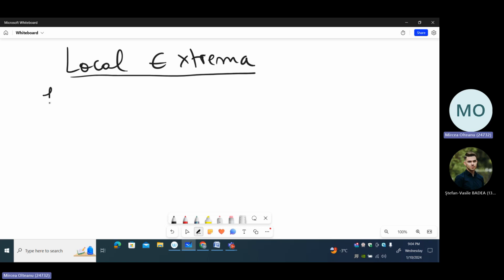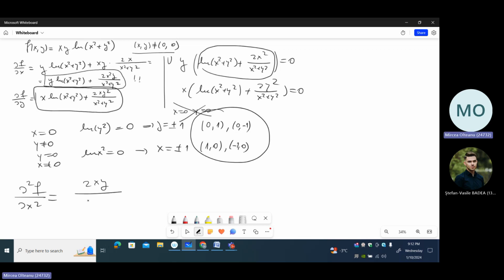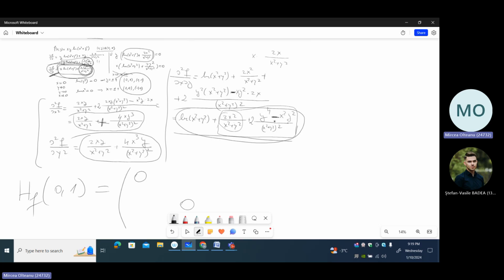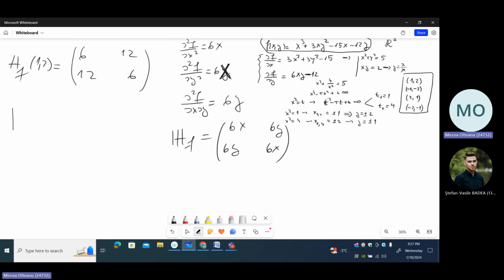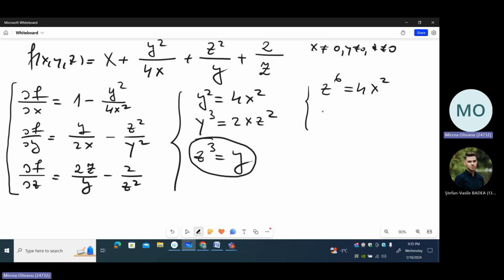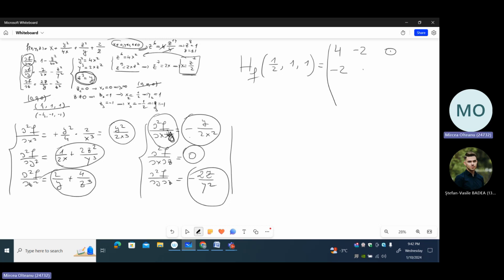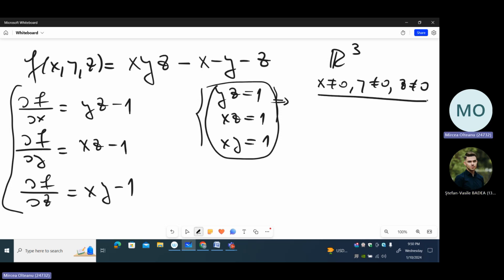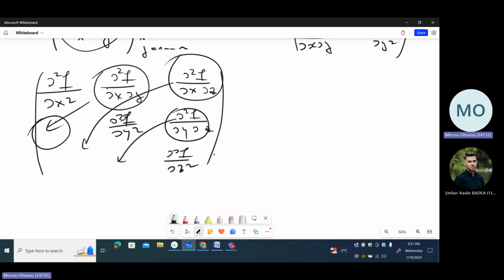ROSE Calculus 20240110 210410